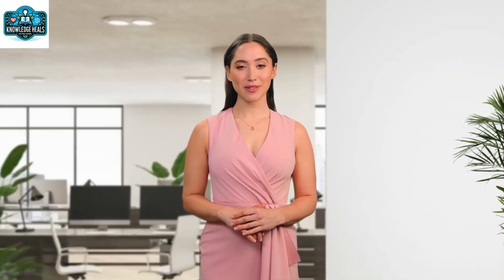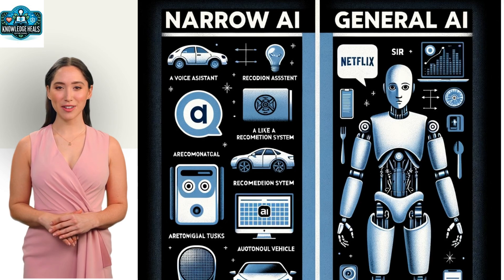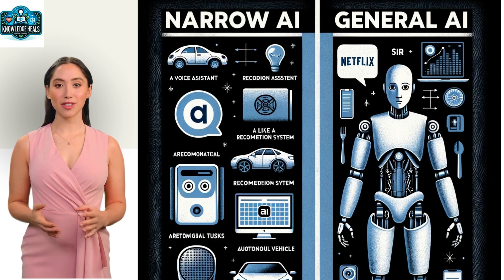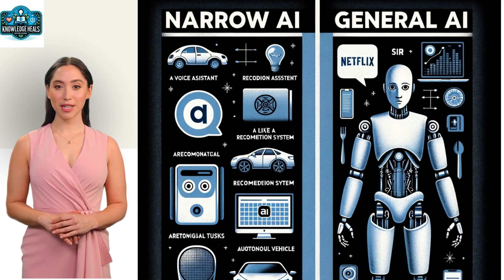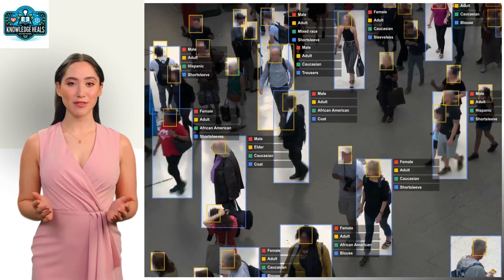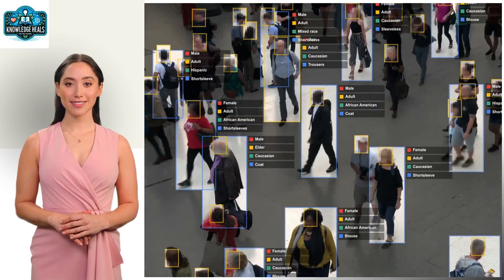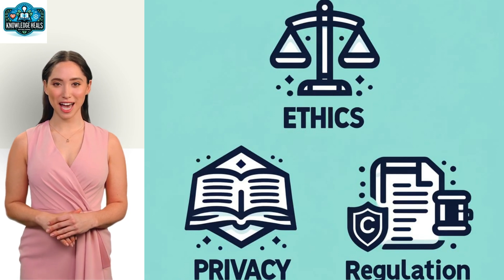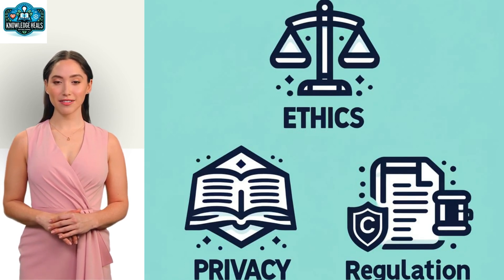What is Artificial Intelligence(A.I.)? Explained Simply!(AI and its subfields)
Welcome to KnowledgeHeals! In this video, we explore the fascinating world of Artificial Intelligence (AI). Discover what AI is, its history, types, and how it's transforming our world. From Narrow AI like voice assistants and recommendation systems to the theoretical General AI, we break down complex concepts into simple terms. Learn about key subfields like Machine Learning, Natural Language Processing, Computer Vision, and Robotics, and understand the ethical considerations and challenges AI brings.

Stay informed and engaged with the latest advancements in AI and how it impacts our lives.